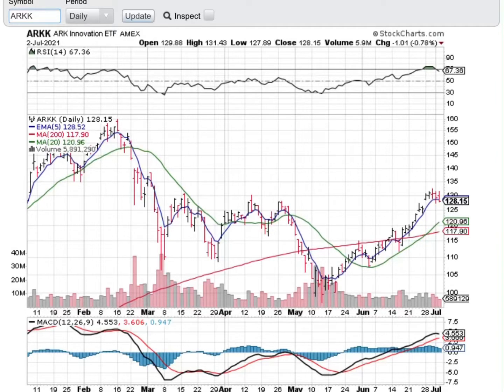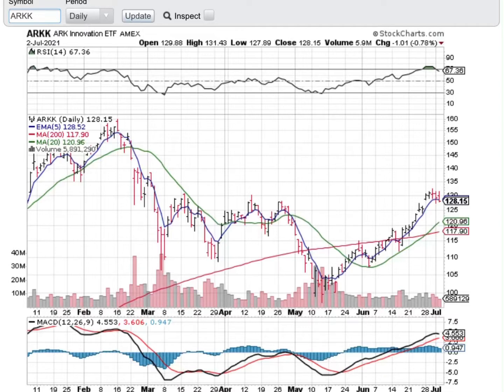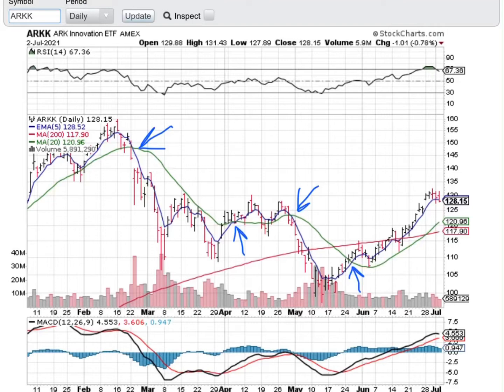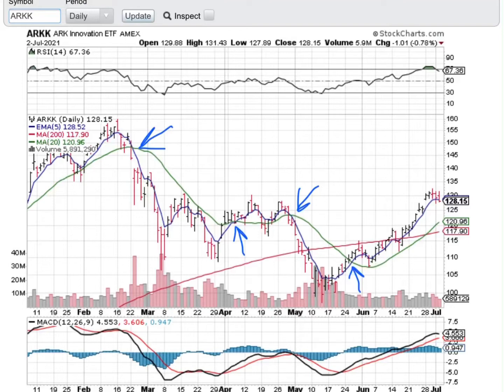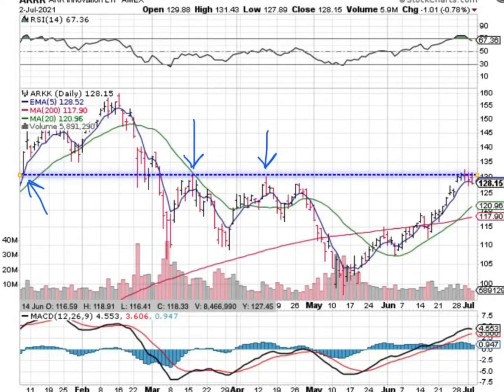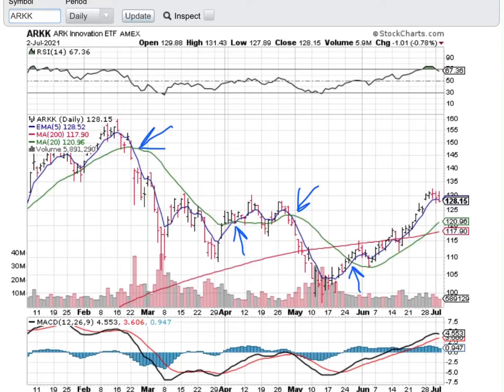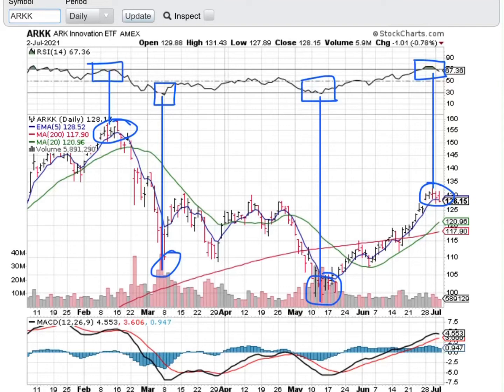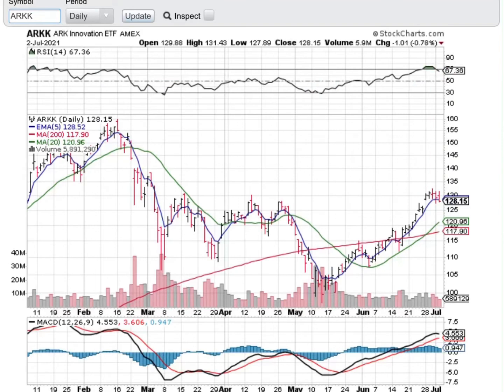ARKK breakdown July 2021